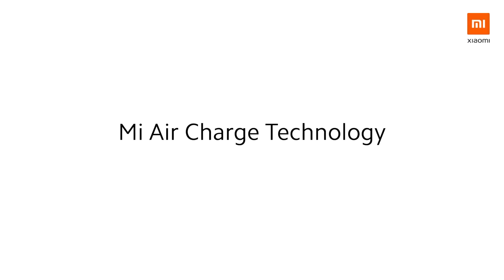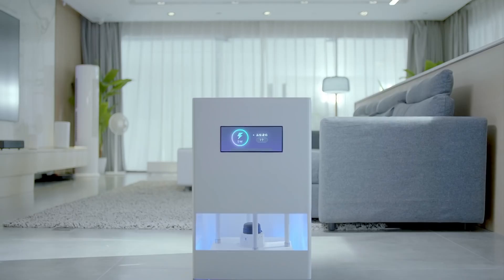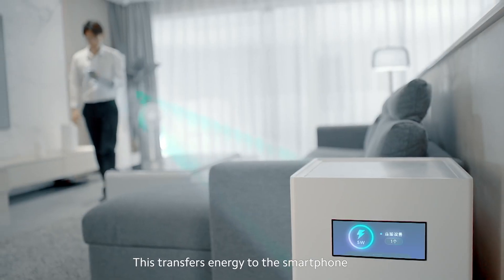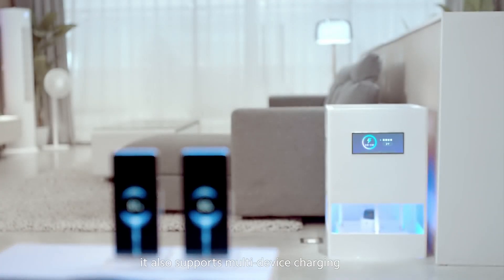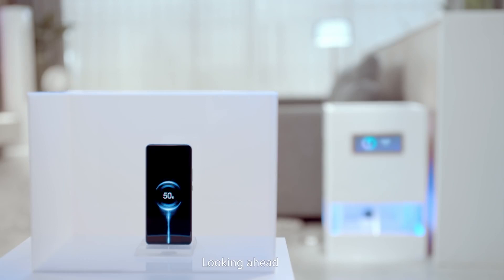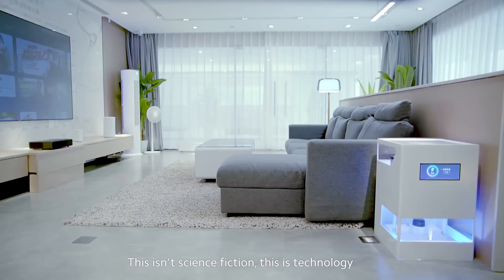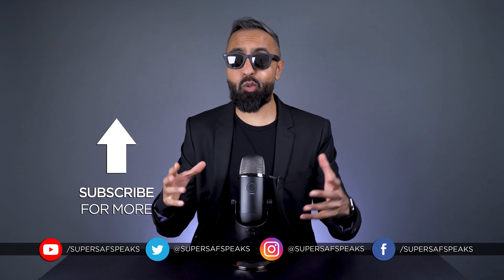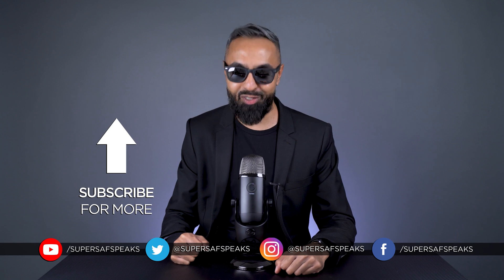Xiaomi Mi Air Charge Technology is INSANE!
Xiaomi announced their new Mi Air Charge Technology allowing 5W remote charging for multiple devices using mmWave beams!